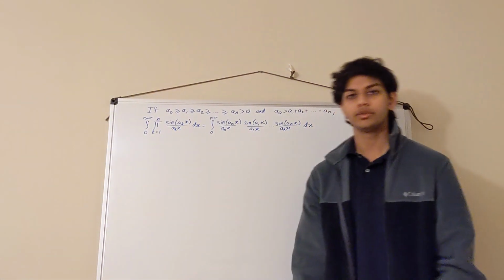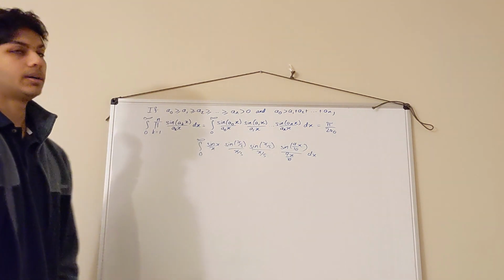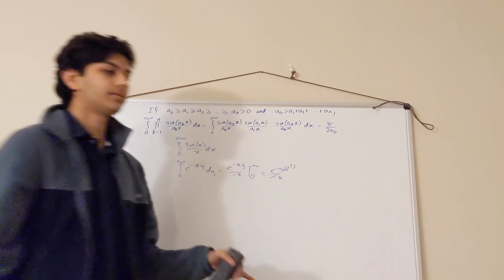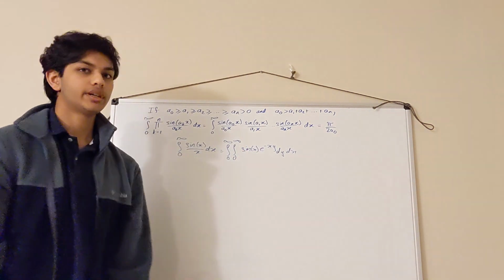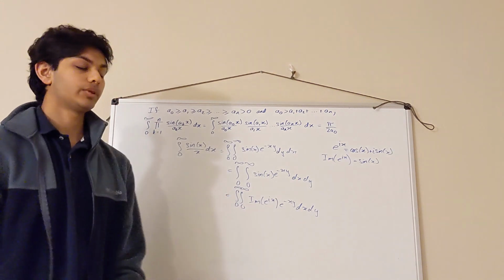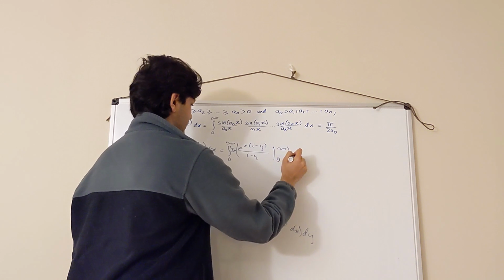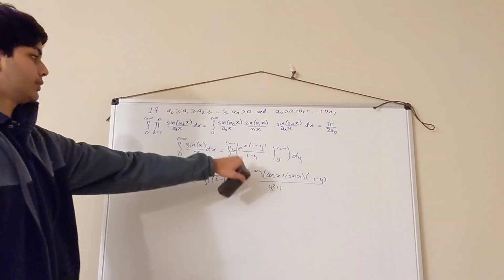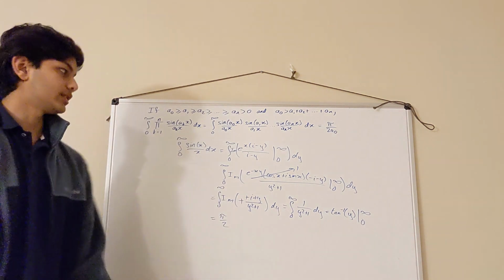Borwein 1: Dirichlet Integral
This is a fun identity that I had found. I first saw it on Wikipedia under the name Borwein Integral. Later, I found how to derive it in a book called Mathematical Analysis II by Zorich (pg 431-432 for anyone interested). In this first part, I derive the Dirichlet integral and in the next video, I will derive the rest of the identity. The Borwein formula actually generalizes a little bit where it avoids the condition at the top, but I won't prove that formula.